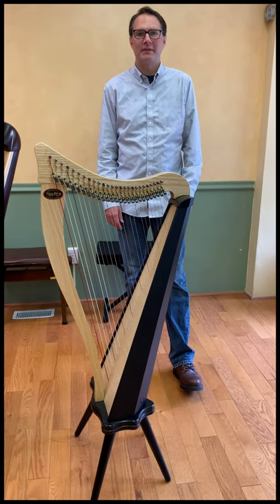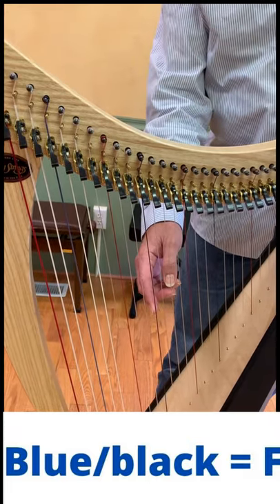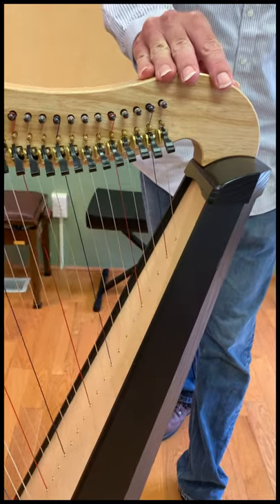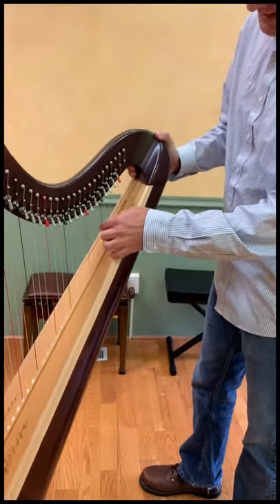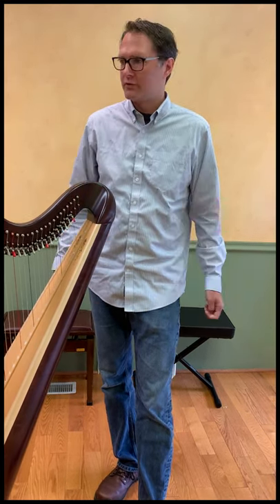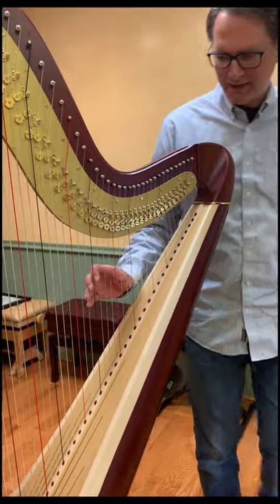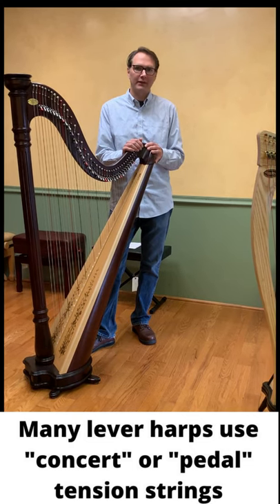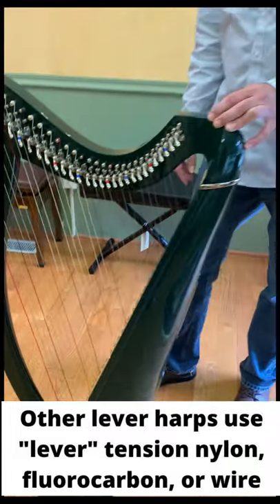A Guide to Identifying Harp Strings & Octaves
Did a harp string just break and now you're trying to figure out exactly which string you  need to replace it? Let Cale help guide you in the right direction. In this short tutorial he'll be explaining octaves on harps and how to order the right string replacement.